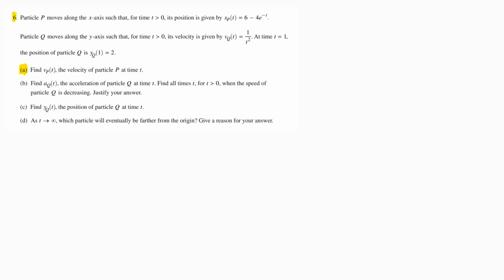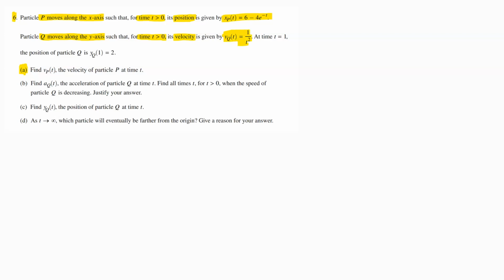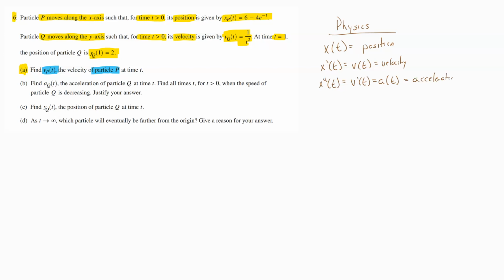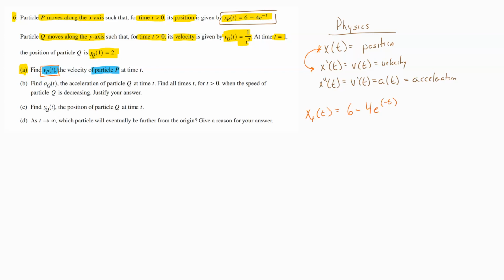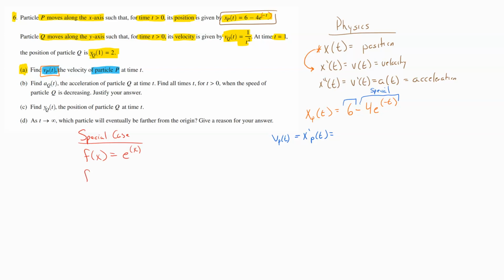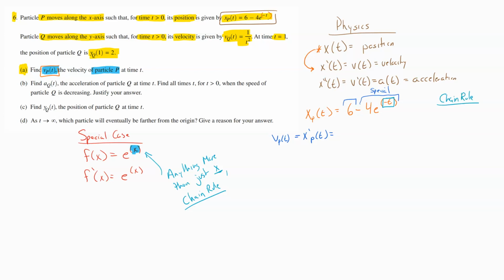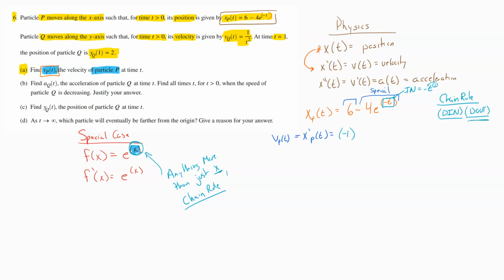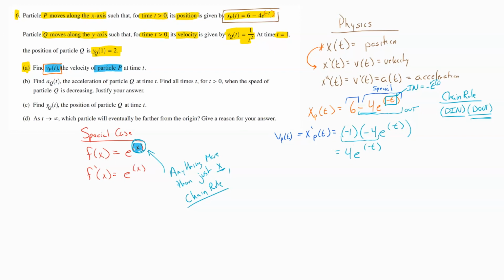2022 AP Calculus AB Free Response No Calc Q6a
This video covers how to determine the velocity of a particle given its position equation.